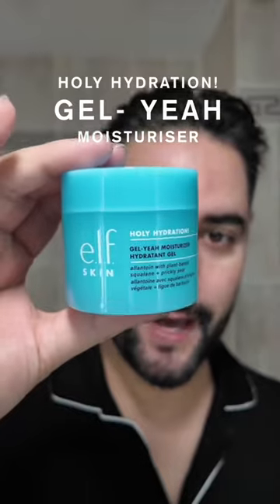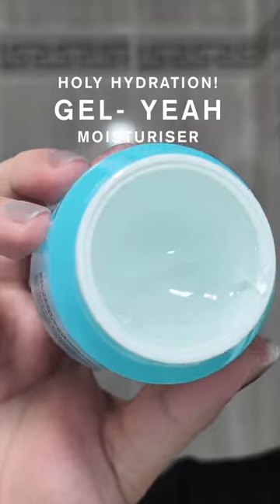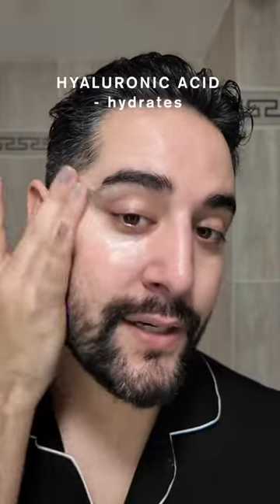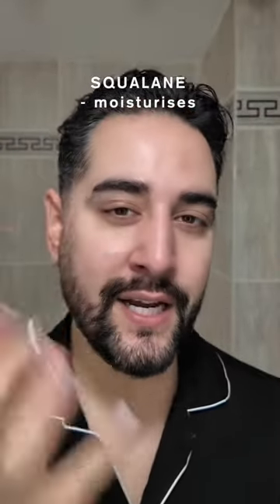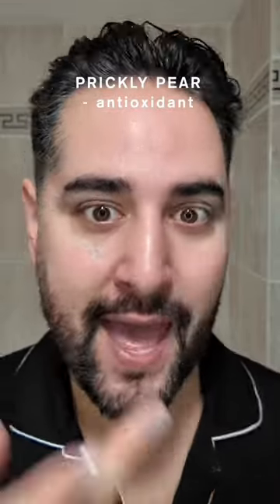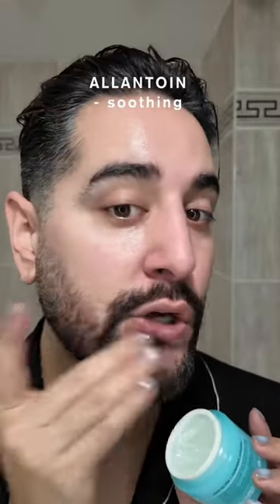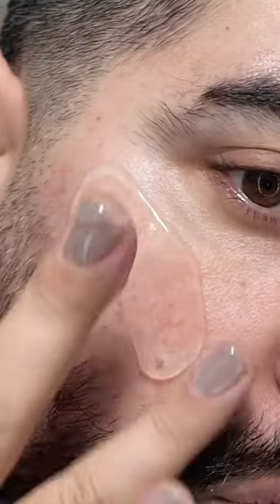AD e.l.f. SKIN’s latest Holy Hydration! creation, Gel-Yeah!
AD testing out e.l.f. SKIN’s latest Holy Hydration! creation, Gel-Yeah! A derm-developed, bouncy gel moisturiser, with hyaluronic acid, squalane, allantoin and prickly pear to hydrate, moisturise and smooth! And it’s only £12 🤑 @elfcosmetics